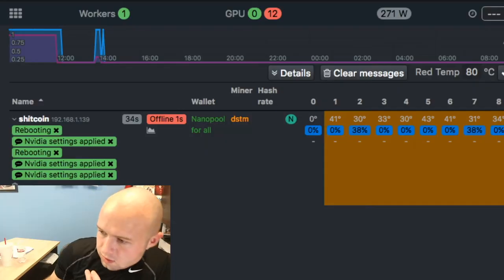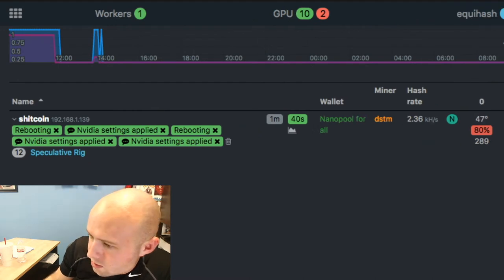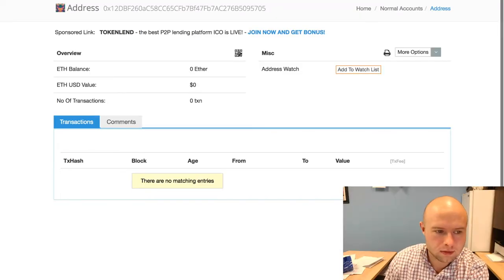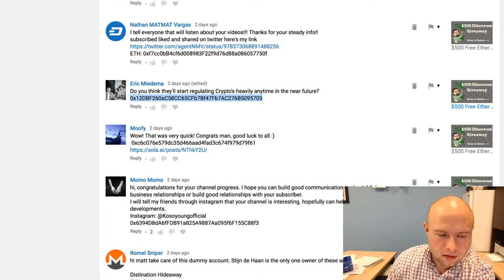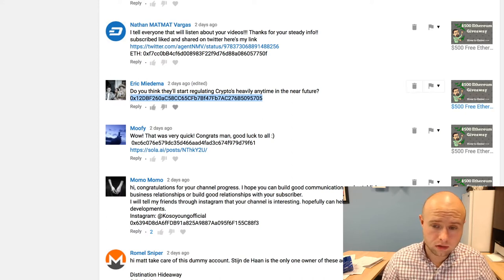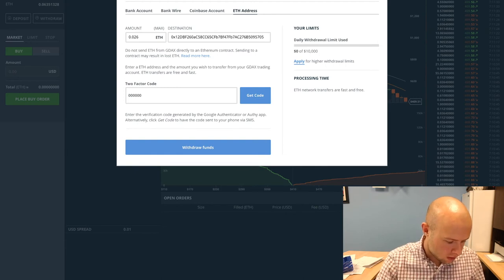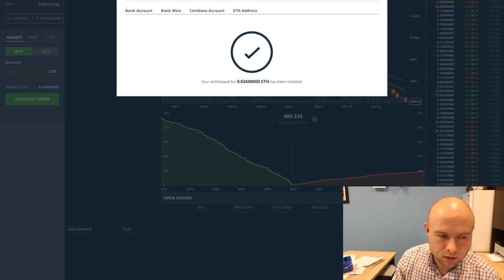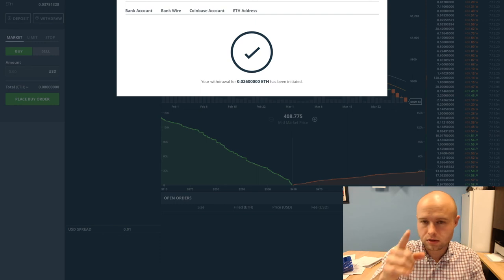Stupid Rig Builds Vol.1 - The Fridge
Threw a 12gpu rig into a fridge for the lolz. What other stupid things can I put a rig in? Let me know! Its not like mining is doing the me any good, may as well have some fun!
Congrats to today's winner, Mr. Miedema! Thank you for your comment and supporting the channel!

Want yours? Simple:
1. Like
2. SUB
3. Leave an engaging, relevant comment w/ your address.

Thats it! We're beefing up our screening, so bots and shill accounts need not apply.

Thanks for bearing with me as I try to improve my camera and audio! I'm doing all this myself on top of running my businesses, mining farm, and chasing my wife.

To be considered for one of our 5x $100 prizes, do the following:

1. Like
2. Sub
4. Post an engaging, relevant comment with link to where you shared it, along with your address.

EASY

Please consider watching videos all the way through. My plan is to get to monetization and give away all $ generated by the channel.